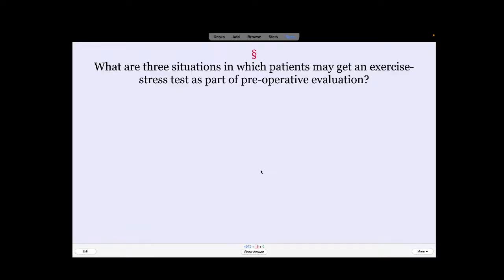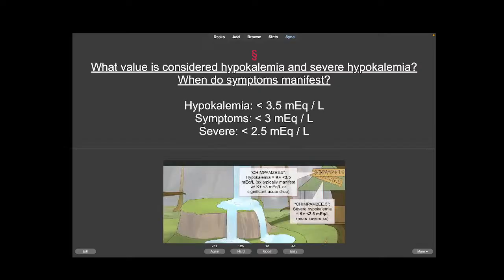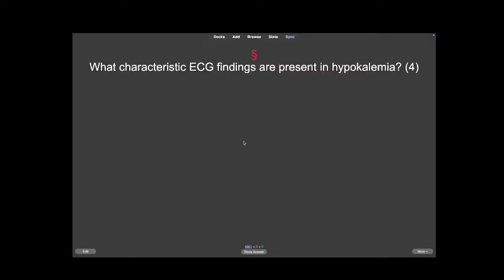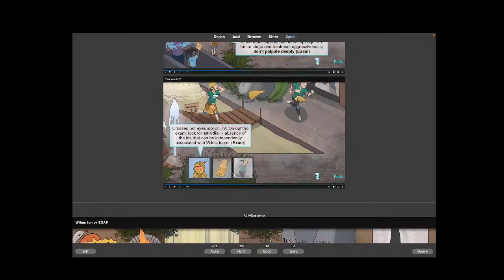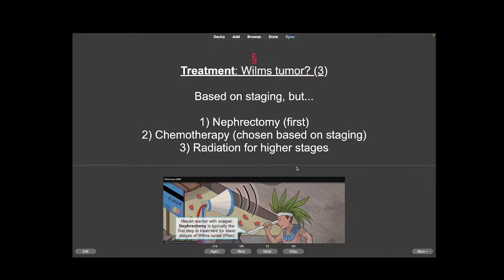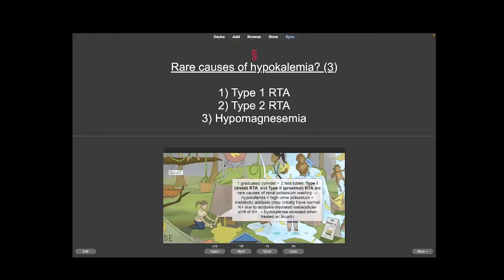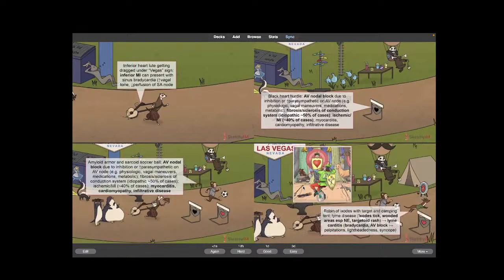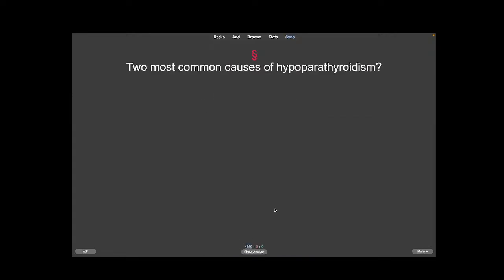doing Anki Flashcards to stay on focus